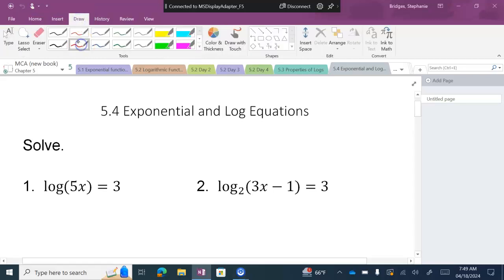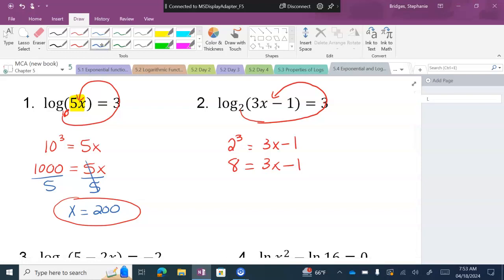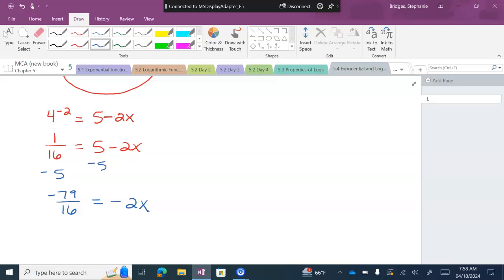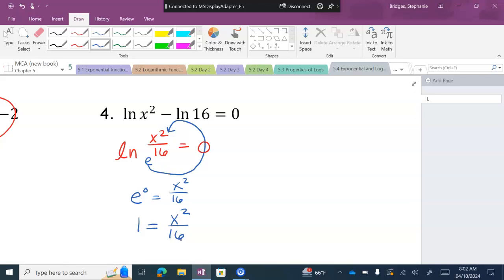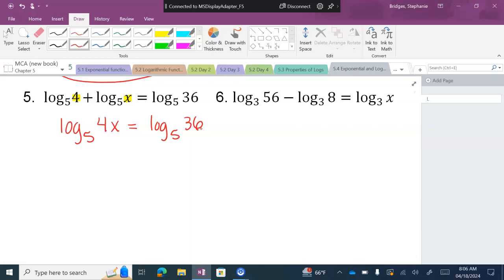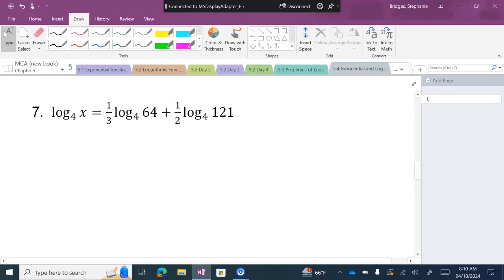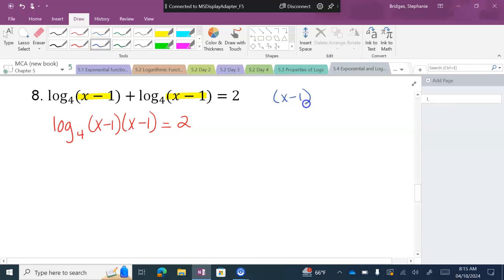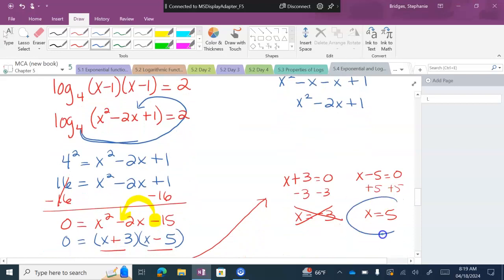5.4 class notes